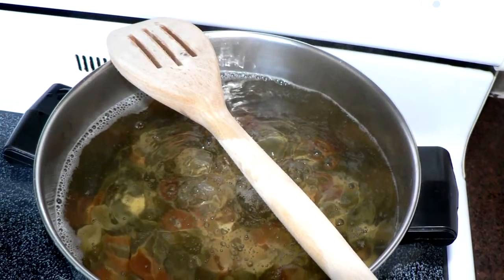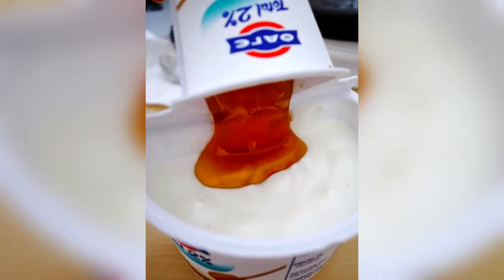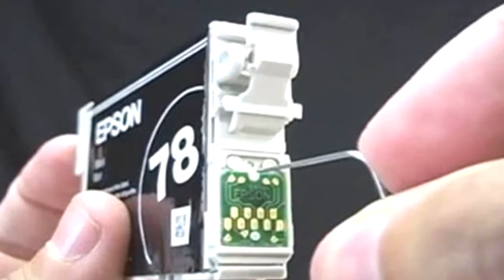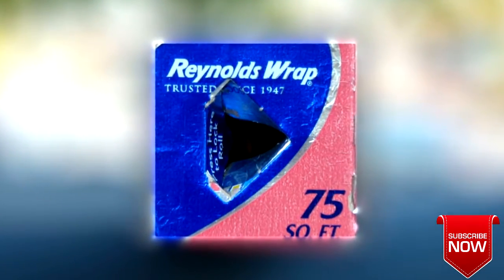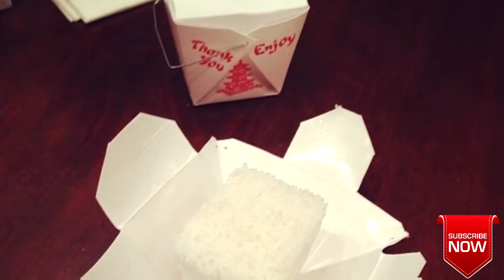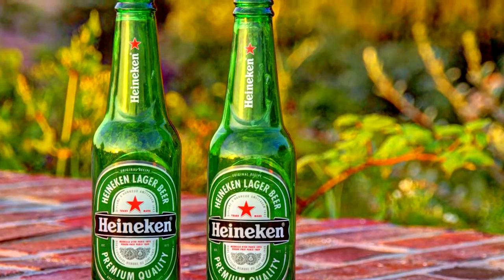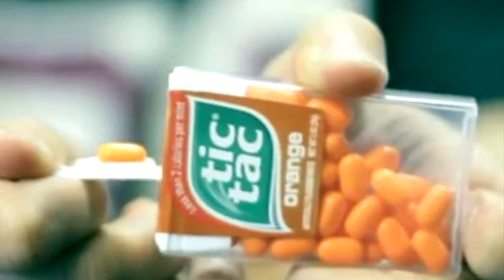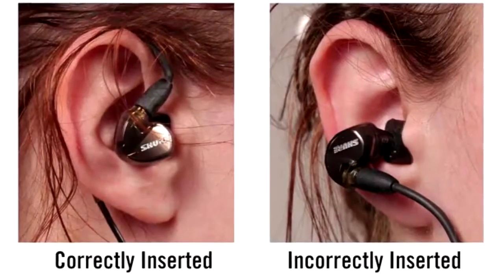25 Things You’ve Been Doing Wrong Your Whole Life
From being a good parent to one of the key functions you need to live, we look at 25 Everyday things we all do wrong

If you lay a wooden spoon over the top of a boiling pot, it keeps the water from bubbling over the side of the pot and making a big mess.
Put your straw through your soda can tab to keep it from floating up and away.
You're supposed to use a flange plunger for your toilet and a cup plunger for your sink. Most of us simply use one for both - hopefully with a good wash in between.
If you didn't catch this, yogurt containers like these are meant to be flipped
If you make a few small cuts in an orange, it rolls out in a nice, orderly, non-sticky fashion.
You're supposed to pull the sides of the juice box out so that your kids can hold onto them and keep the juice from spilling.
Use a paper clip to pop the reset button on the ink cartridge when the computer says you're out of ink. It leaves with a bit extra for emergency printing.
Keep your extension cords from coming undone with this handy trick.
The best way to peel bananas - so you don't damage the fruit - is from the bottom up.
You're supposed to use the hole in the pot to handle to hold your spoon while cooking.
You probably haven't noticed that there is a tab on the side of your aluminum foil to keep the foil in place while you unroll it.
You're supposed to place the flag of toilet seat covers in the front, not in the back.
If you've got a little bottle like this, you can easily hack pitting a cherry.
You're supposed to use only a dab of toothpaste, and you're not supposed to rinse your mouth with water afterwards.
You're supposed to turn your Chinese takeout container into a plate - but only if you're sure you won't have leftovers.
You've been going about cupcakes all wrong.
The long necks of beer bottles are meant to be used to hold onto them. That way you get a good grip on your beer and avoid heating it up with your hand.
Trying spreading the edges of your ketchup cups for easier access.
If you want to clean your blender, you shouldn't scrub it. Instead, use dish soap and water and simply blend before rinsing.
To easily dispense a Tic-Tac, simply flip the container on its side and open the tab. It's designed to present you with one mint at a time.
Store peanut butter upside down so the oils distribute evenly.
Here's a semi-rude life hack: Hold the close door button while using the elevator, which prevents it from stopping.
You can use a staple remover to remove keys from key rings, instead of using and abusing your nails.
When you use bobby pins, you're supposed to put the curvy side against your hair.
No wonder they kept falling out this entire time.